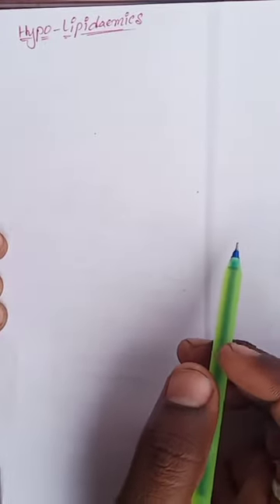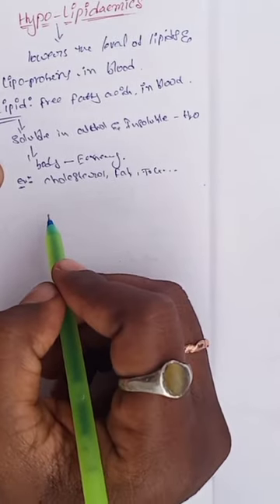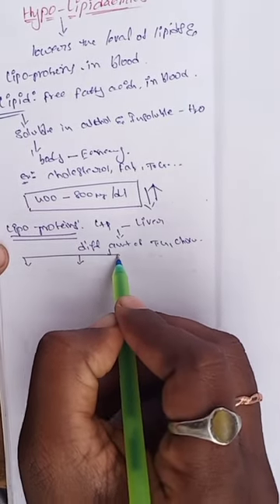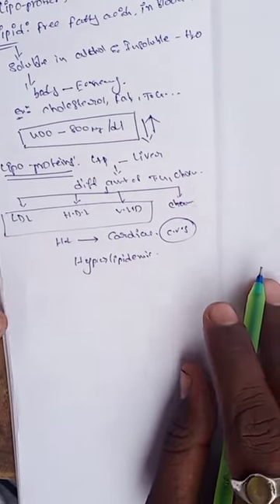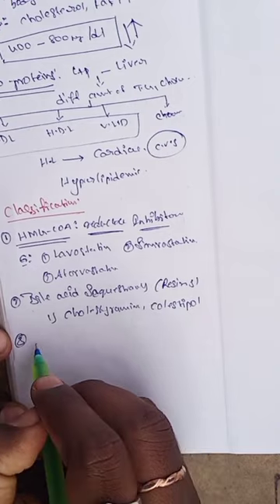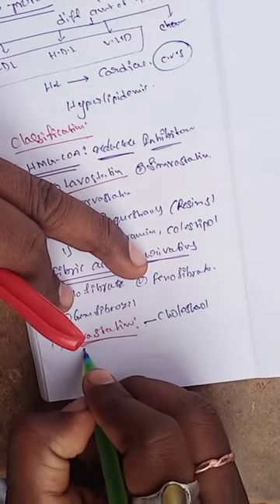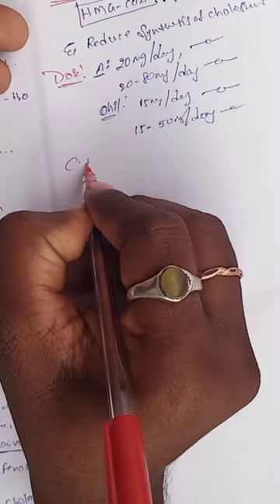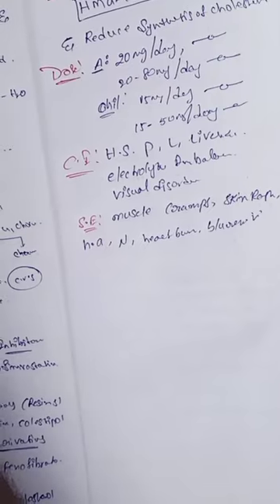Hypo lipidaemic drugs